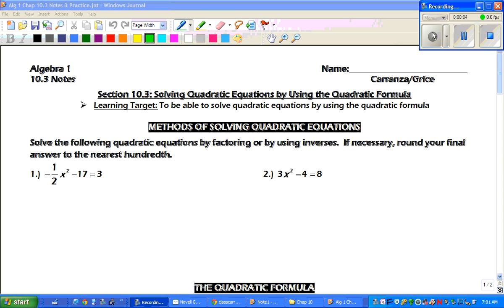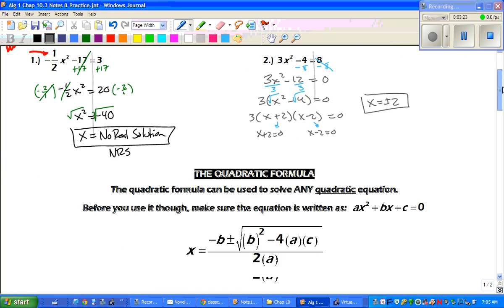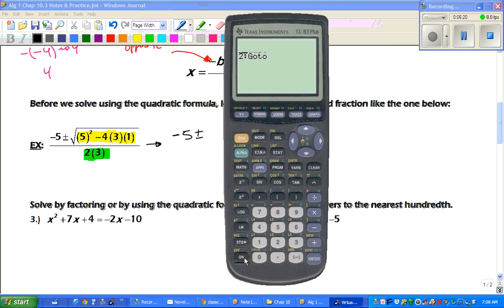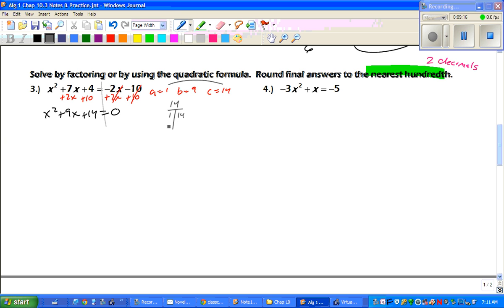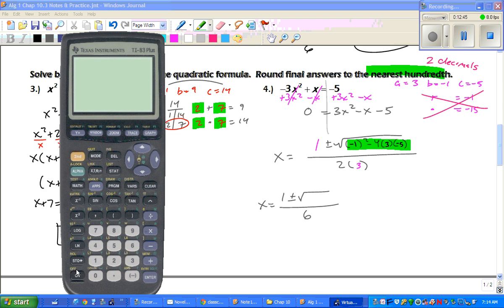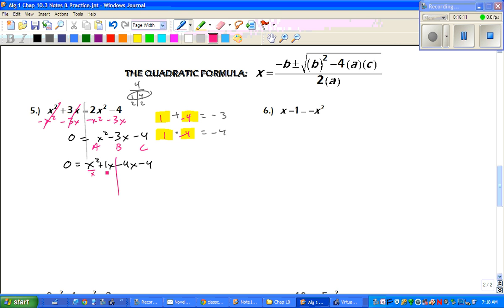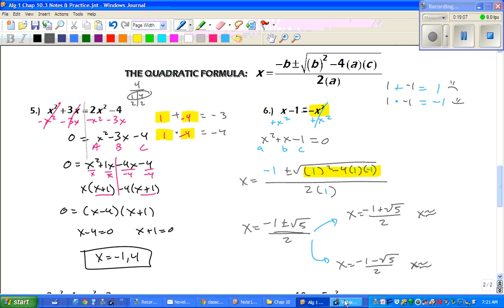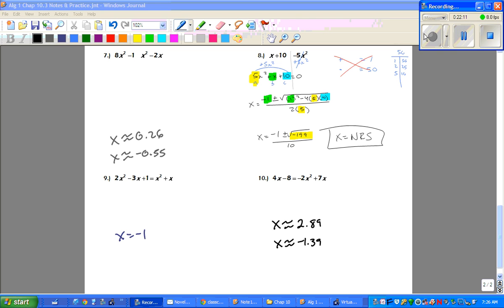AT Alg 1 Chap 10.3 Notes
ATHS Alg 1 Chap 10.3 Notes - Solving Quadratic Equations by Using the Quadratic Formula - Ms. Carranza & Mr. Grice's Algebra 2 Class